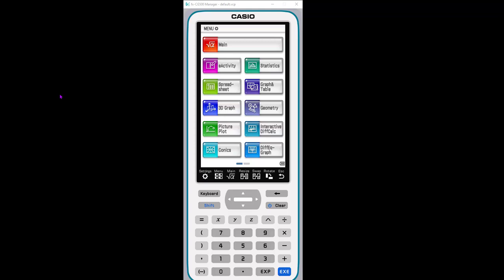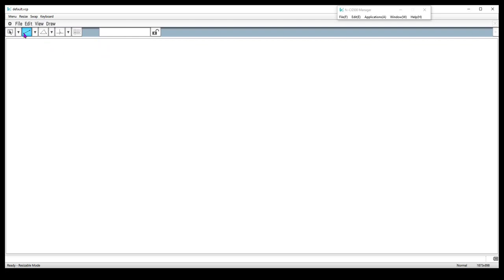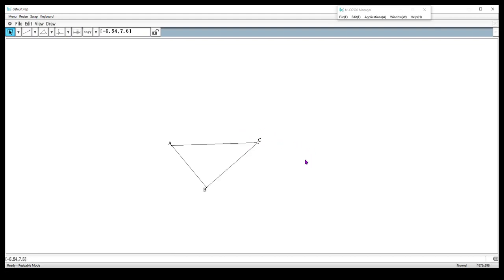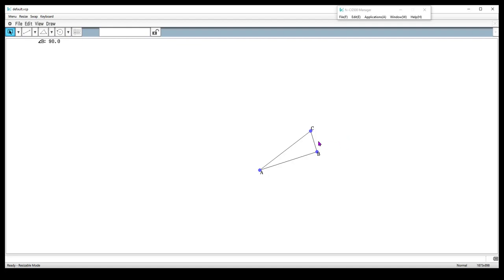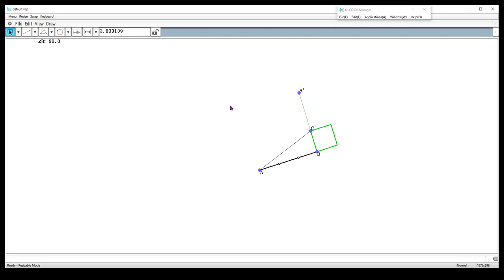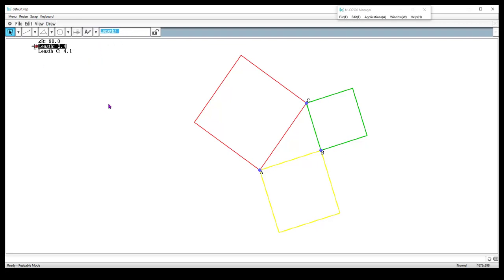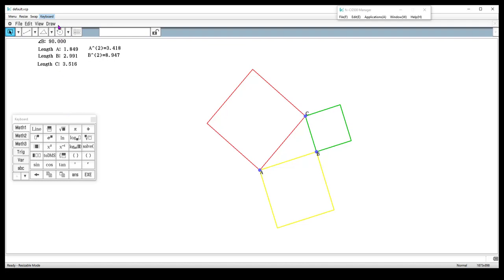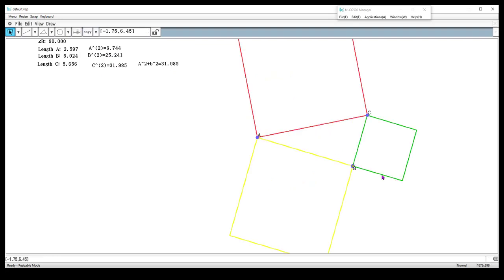fx-CG500: Constructing a Pythagorean Theorem Model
This video uses the geometry app in the fx-CG500 CAS graphing to construct a model for the Pythagorean Theorem. You will see how to construct a right triangle and then how to use rotations to construct squares on each side of the right triangle. We will use measurements and calculations to show the Pythagorean Theorem and create a dynamic model.